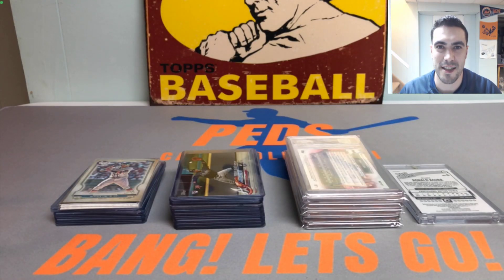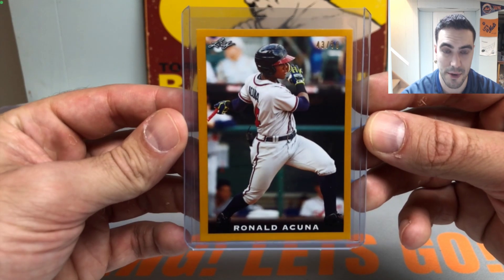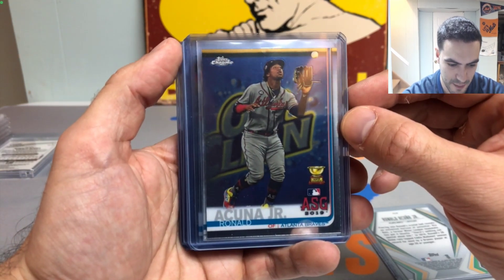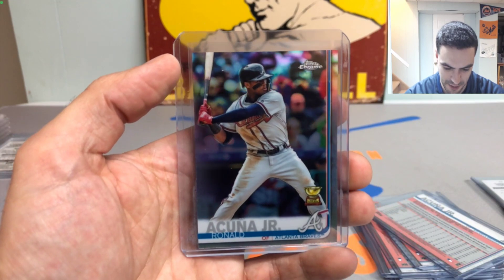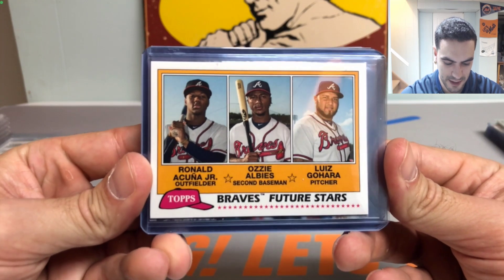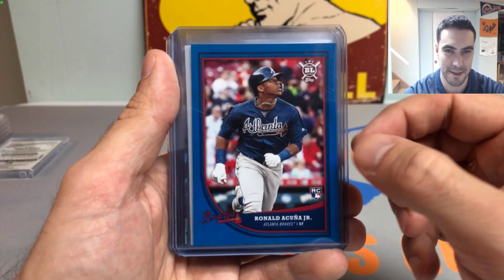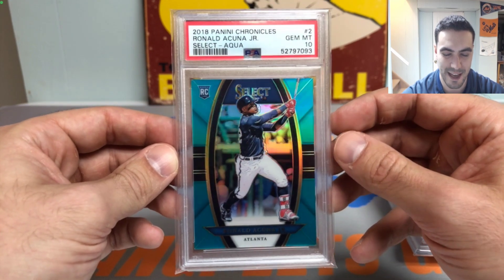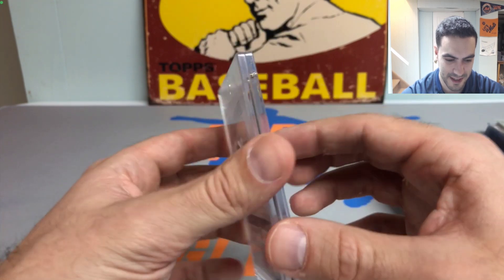Ronald Acuna Jr Rookie Card Collection - Shining Star!!!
Hey Everyone,

Today we are continuing the rookie card showcase series with Ronald Acuna Jr! This kid is one of the most explosive players in baseball and cant wait to see him shine in 2022.

Peds